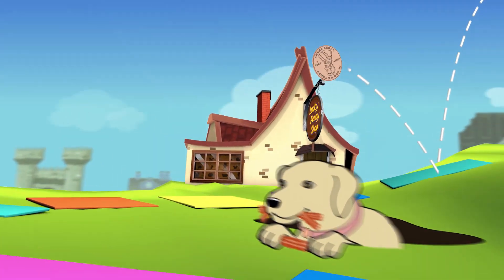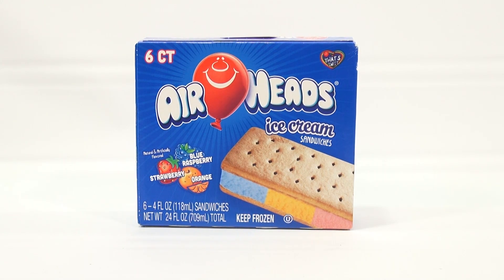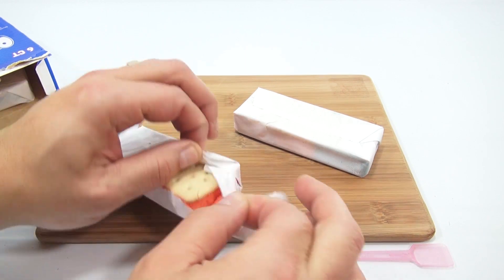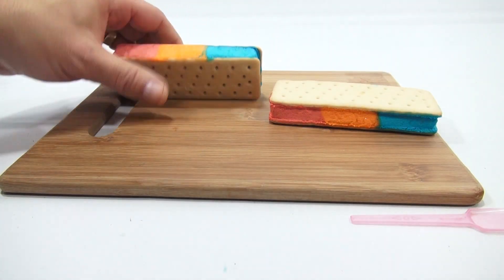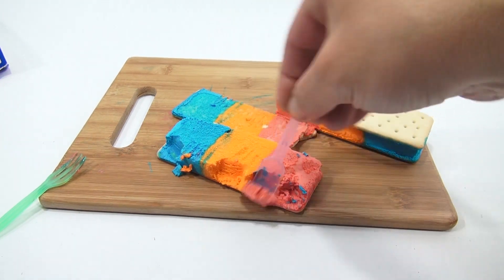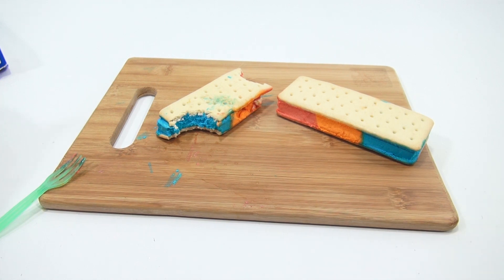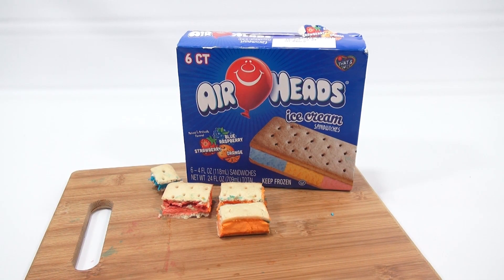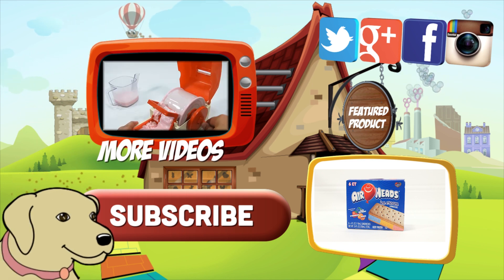AirHeads Ice Cream Sandwiches - 3 Flavors In One!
I know it is close to winter!  I could not resist on one of those warm days to pick up a box of the AirHeads Ice Cream Bars.

Lucky Penny Thoughts: How could one resist the tempting color combinations on this ice cream sandwich.  I obviously fell to the urge to pick this up and give it a try on video.  I liked the flavors and they did remind me of Air Heads.  I had though the ice cream had a certain "Airy" texture to it, but forgot to to mention that in relation to the AirHeads candy.  That is why i did the little video snippet at the end.  I do that some times when I think of things to add to the video.

Later!
LPS-Dave

▶▶ Product Info
AIRHEADS® Ice Cream Sandwiches 3 flavors (Blue Raspberry, Strawberry & Orange)